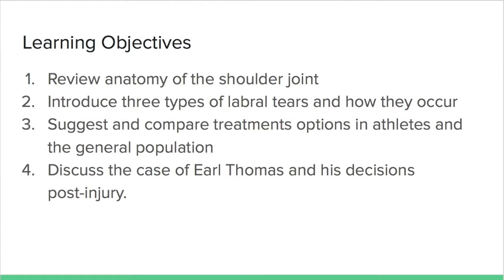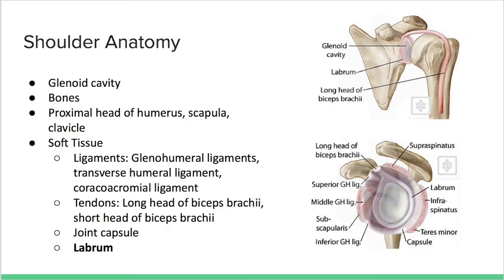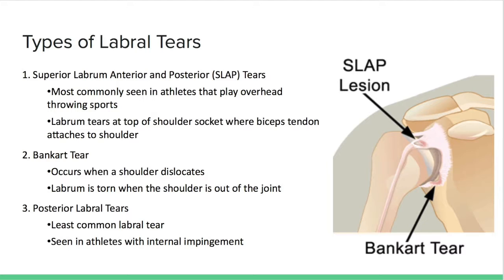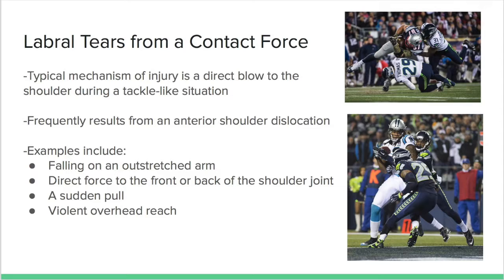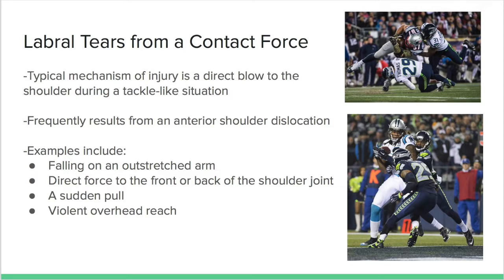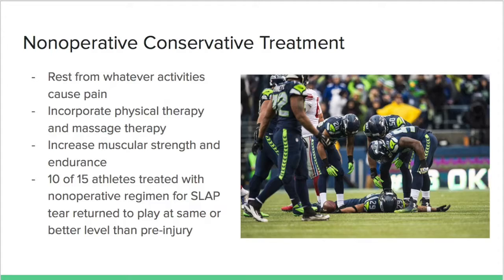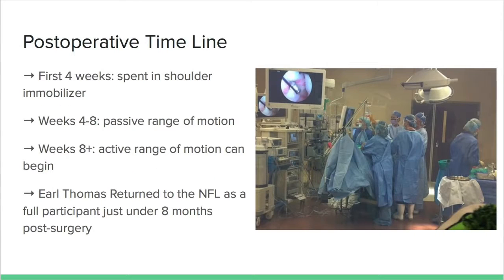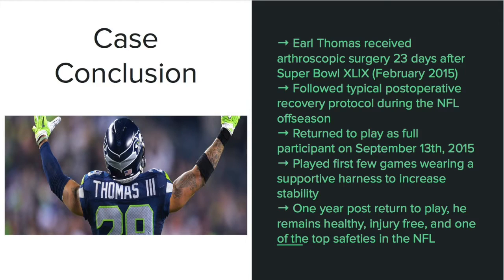KIN 461 - Pretty Little Dancers - Labral Tears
Examining at the case of Earl Thomas, we look into shoulder anatomy and the types of and treatments for labral tears.